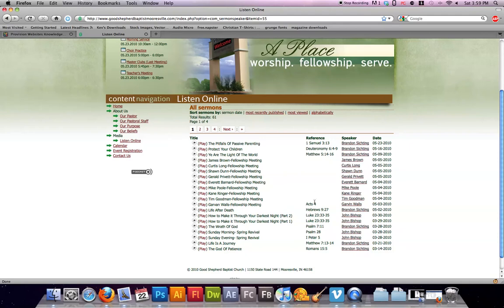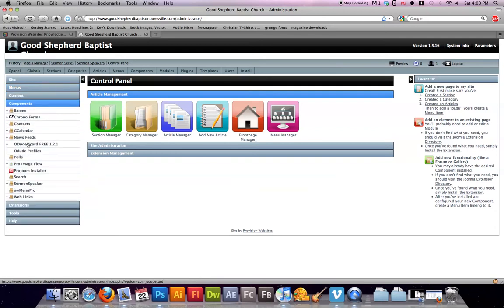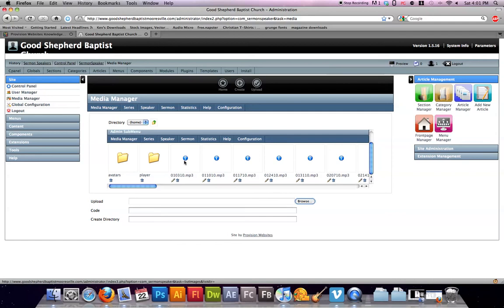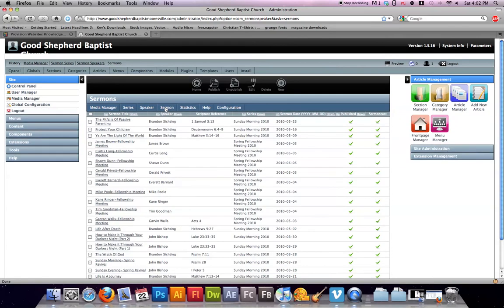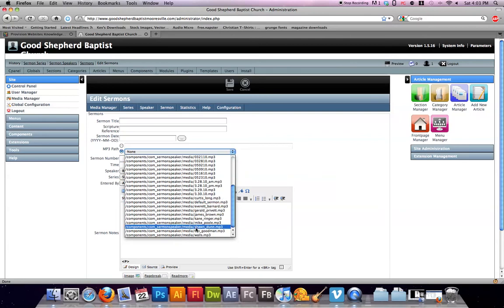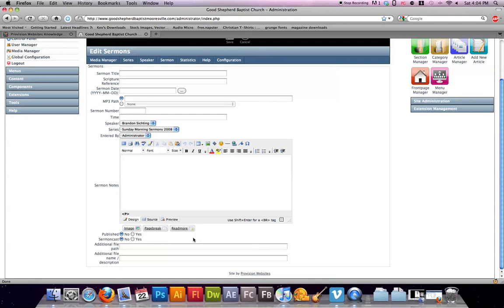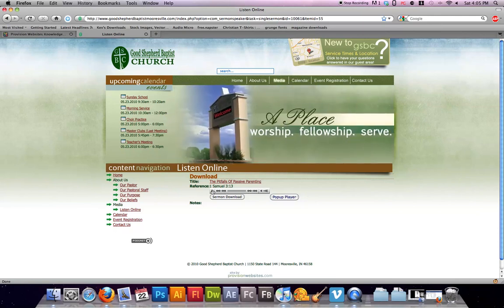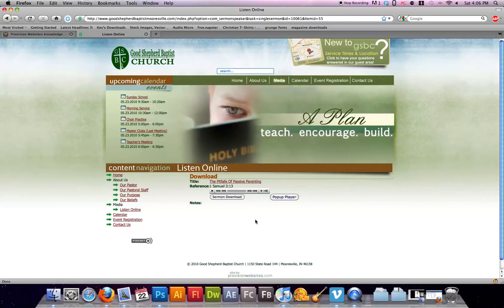Uploading A Sermon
Uploading a sermon to your provisionwebsites.com website.